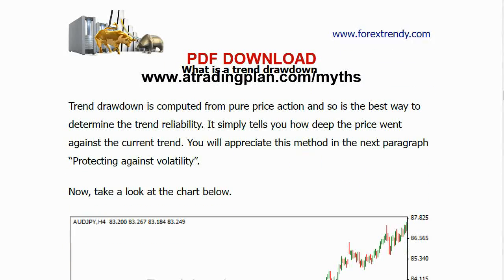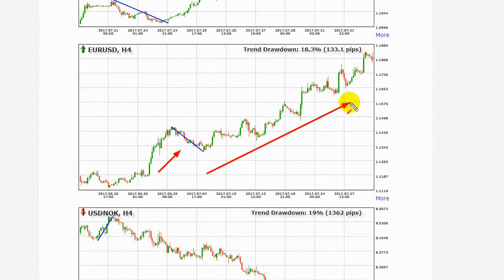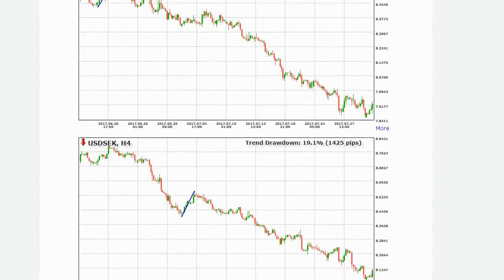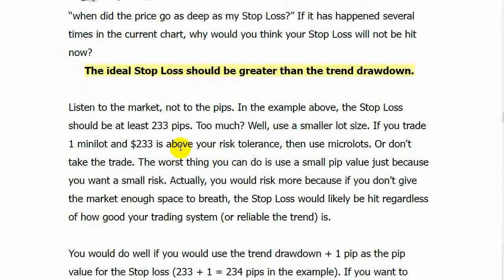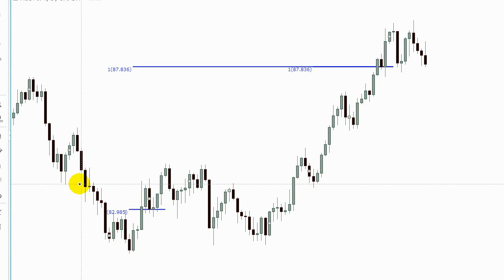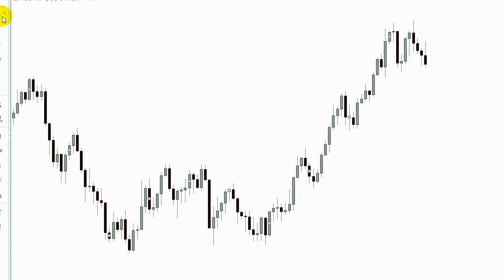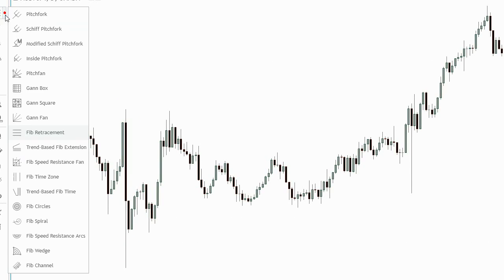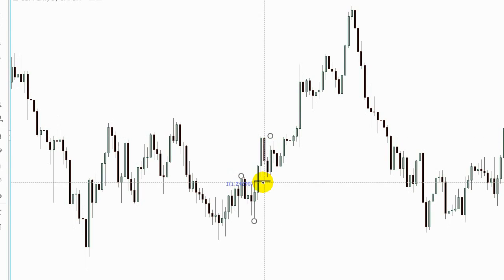TREND DRAWDOWNS & TRADING SYMMETRY TIPS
Covering a subject brought up by Forex Trendy.

What is the draw down feature in Forex Trendy and how else can you use that for trading?

Trading symmetry trading tips